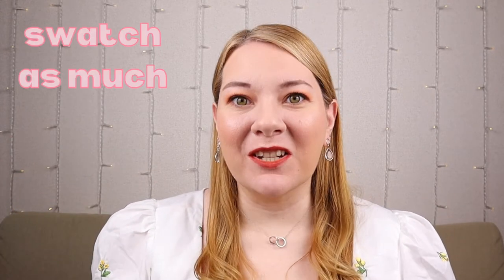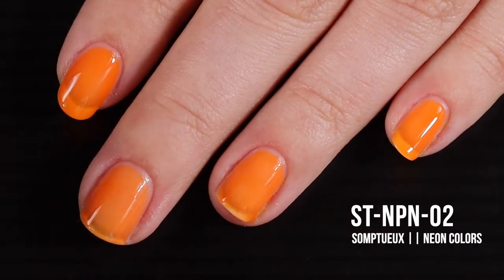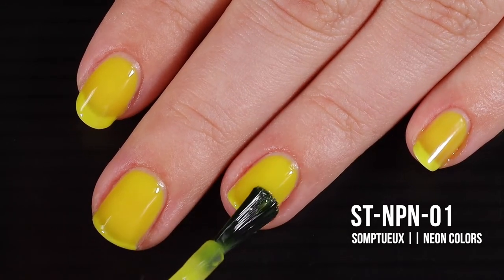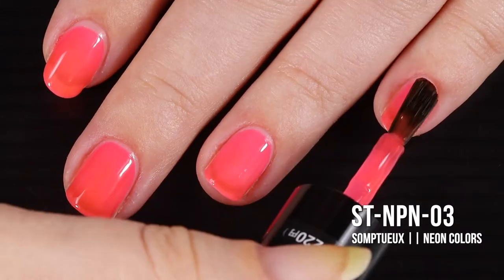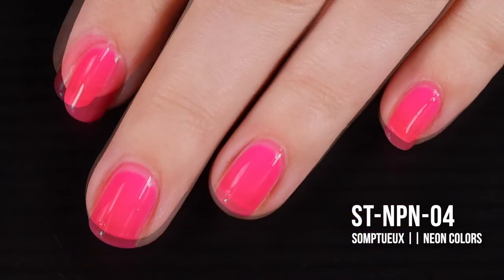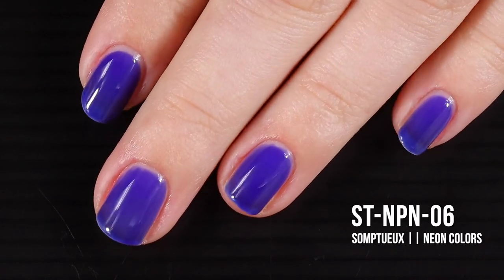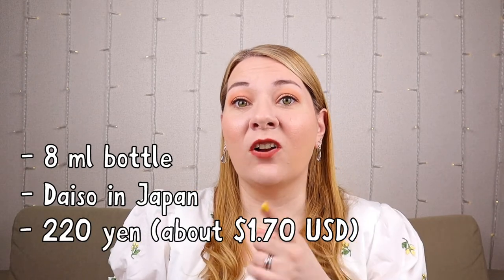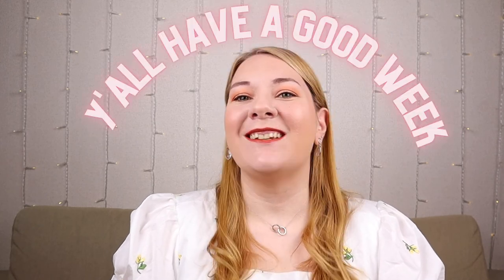Somptueux Neon Jelly Polishes || Swatch and Review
Hello, hello!
Today we're looking at five SUPER BRIGHT, crazy-good-for-the-price, neon jelly polishes from the brand Somptueux. 😎😎

These polishes are available at Daiso stores nationwide in Japan and retail for a whopping 2 bucks, but you'd literally never know that from the quality bc it is 🔥🔥  yall for real. All of the polishes today have a wide, rounded brush, so application was suuuuuper smooth. They all built up in three coats, but you could probably get away with wearing two, or even one if you want~! They dry down with a weird plastic-y, matte-looking finish, so a glossy top coat is also recommended.

I couldn't find a website for the brand, but I did find a few blogs that talk about it in Japanese, as well as their Instagram page:

Apparently there are a crap load of colors that I clearly need to get my hands on! 😍😍
Also, it looks like they're being marketed as "Gel nails that don't need a UV light," which makes them...not gel nails lol. Man, I am super curious about the creme polishes!

😎 Time Stamps 😎
0:00 Intro
0:50 - ST-NPN-02 Neon Orange
2:40 - ST-NPN-01 Neon Yellow
4:14 - ST-NPN-03 Hot Pink
5:59 - ST-NPN-04 Hot Rose Pink
7:33  - ST-NPN-06 Neon (?) Blue
9:17 What do you think? // My fave
10:42 More about the brand // Current exchange rate lol // Freaking stickers
12:13 Wrap up
♡ABOUT ME:

Hey, Y’all!
Welcome to Trishpolish!
My name is Trish and I’ve lived in Japan for 11 years now. Almost six of them were spent in Nagoya, Japan and the rest here in Tokyo. My goal for this channel is to swatch as much of the nail polish in Japan as I possibly can! 😂 💅

こんにちは！
トリッシュです〜！トリッシュ・ポリッシュへWELCOME！私はもう11年間日本に住んでいて、その間ネイルにハマちゃった。日本製ネイルなどは全部使ってみたい🤗🤗

♡ SOCIALS:
♡ EQUIPMENT:
→ Camera - Canon M50 (with kit lens)
→ Macro lens - Canon EF 100mm f/2.8 Macro USM SLR
→ Mic - Video Pro condenser mic
→ Softbox set - FOTISAN
♡ Edited with → Final Cut Pro